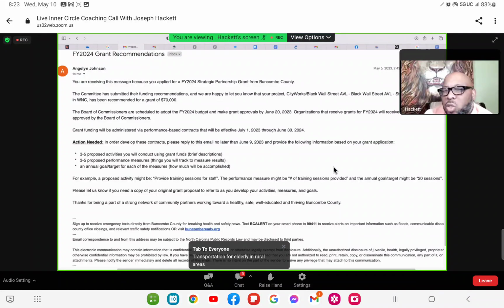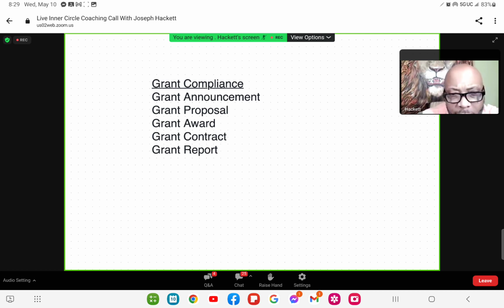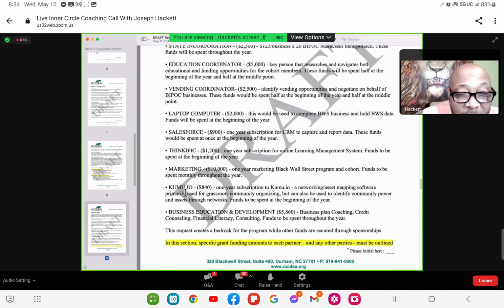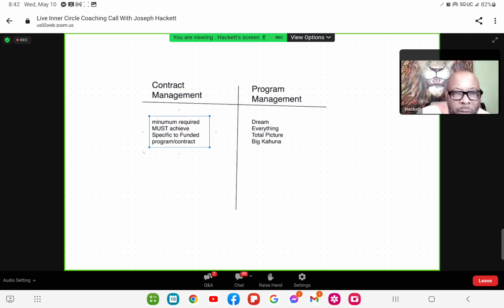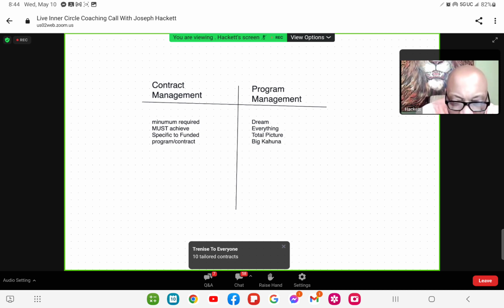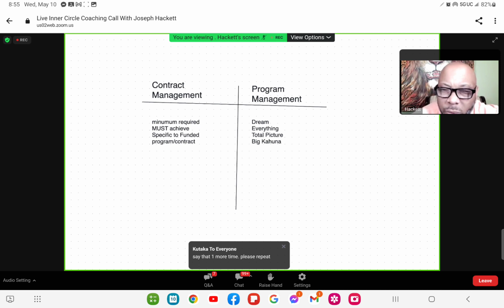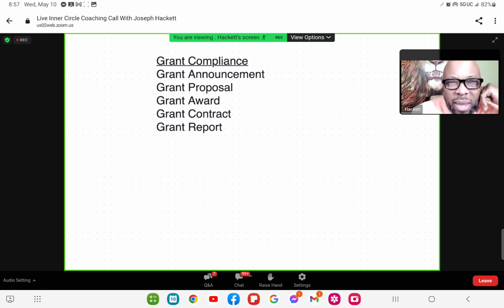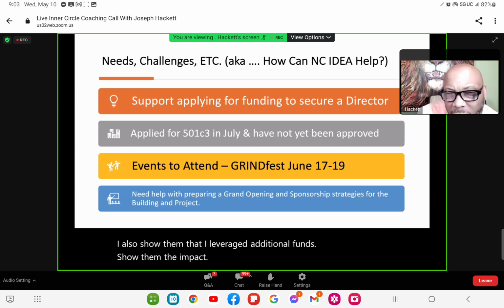coaching call May 10th - Very Good